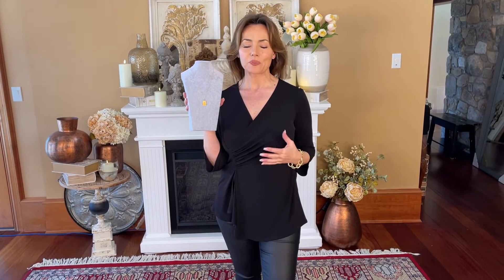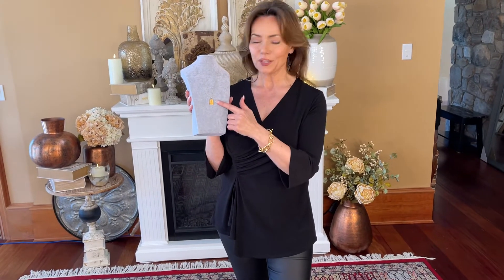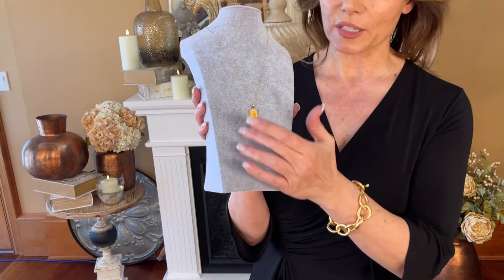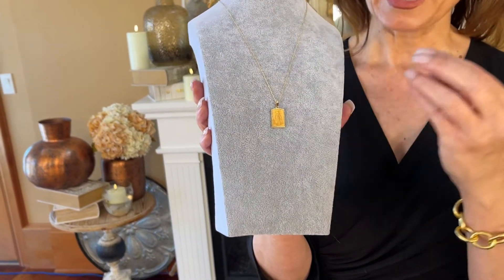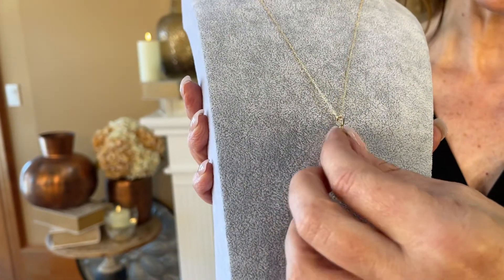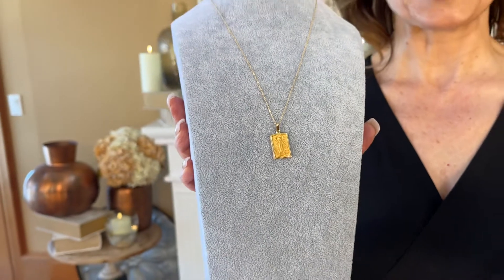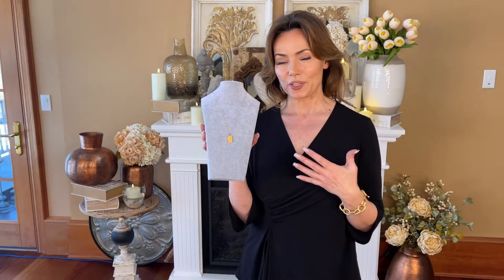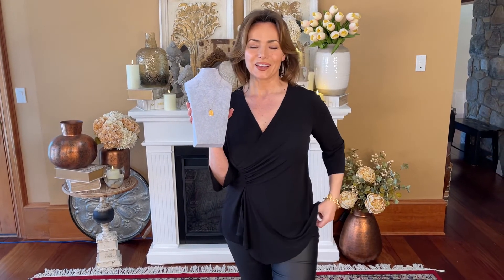14K Gold Rectangular Miraculous Medal Pendant with Chain